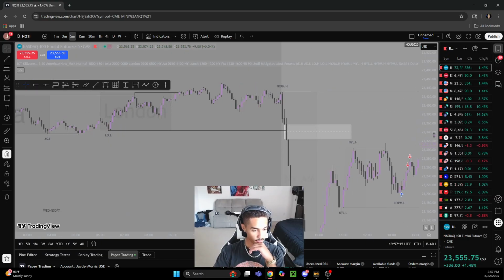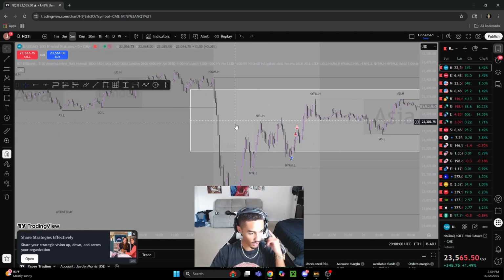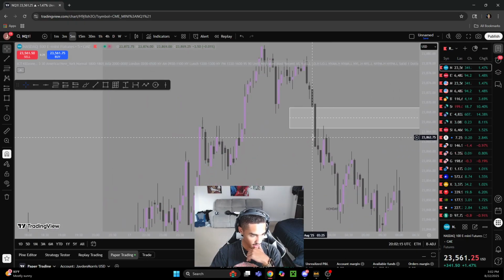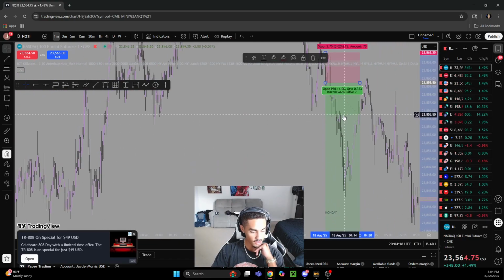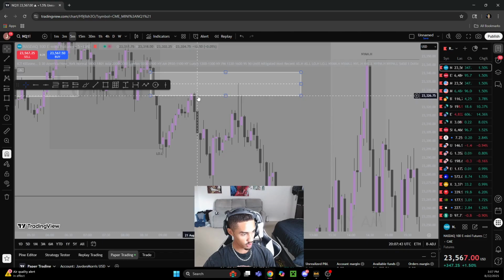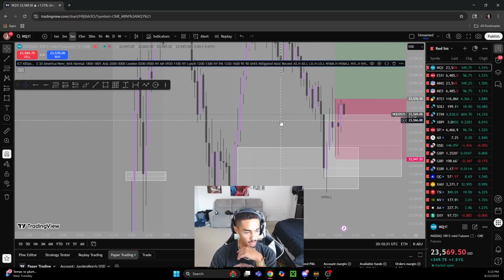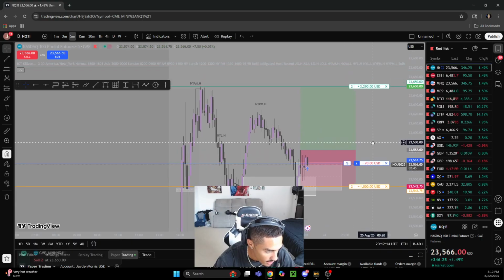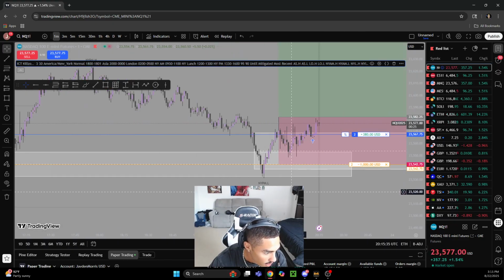| JAM's Trading Blueprint Day 7 | Inverse Fair Value Gaps |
Pretty much the same as last video, also took a trade that's playing out as I type this mid video! Like + SUBBB PLZZZ